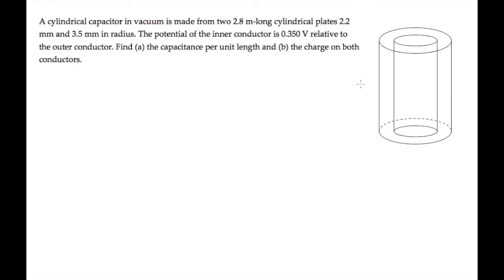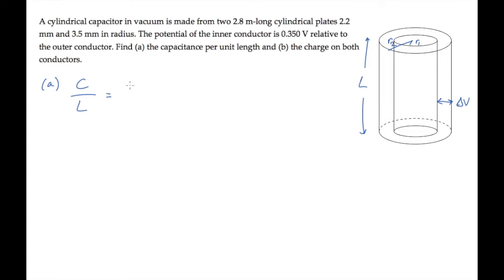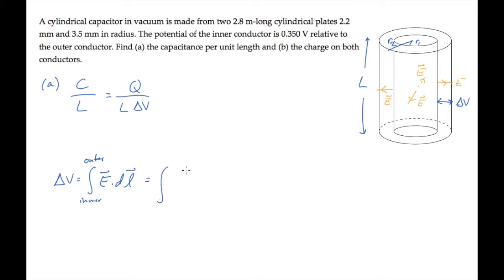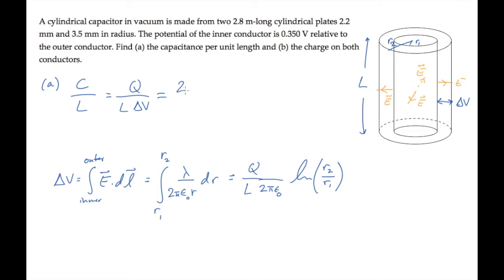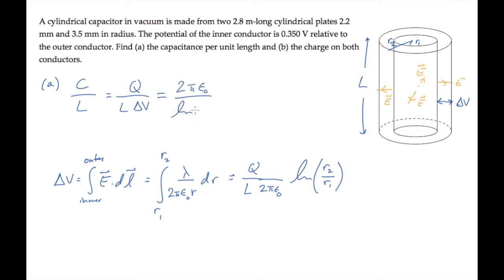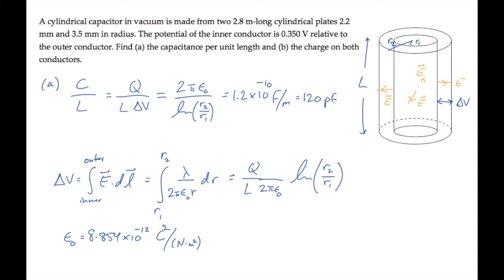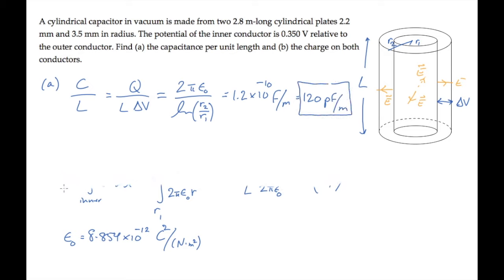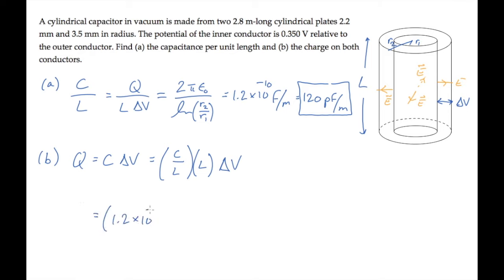E&M: Capacitance. Level 2, Example 1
A cylindrical capacitor in vacuum is made from two 2.8 m-long cylindrical plates 2.2 mm and 3.5 mm in radius. The potential of the inner conductor is 0.350 V relative to the outer conductor. Find (a) the capacitance per unit length and (b) the charge on both conductors.